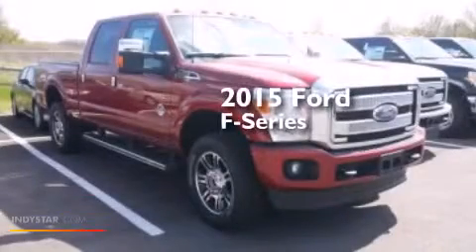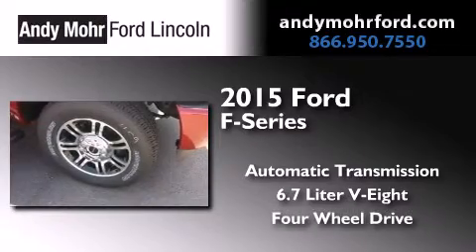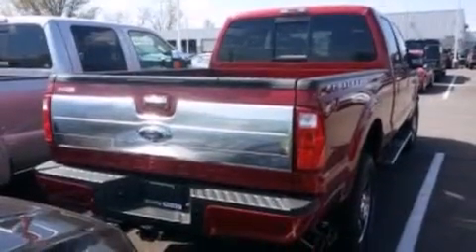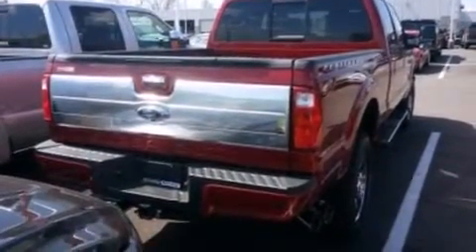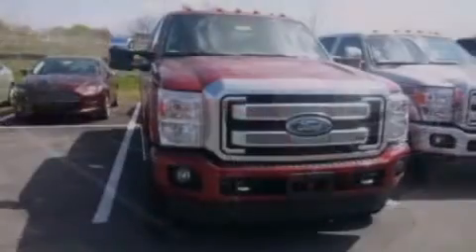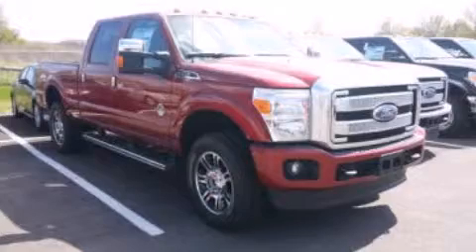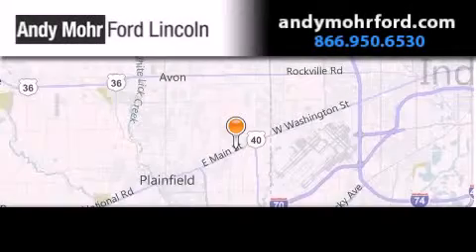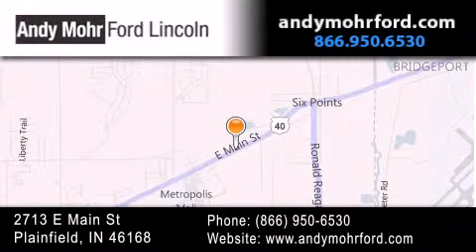2015 Ford F350 Plainfield IN 46168 T21694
We've been honored to serve the Plainfield IN area , we promise that your experience at our dealership will exceed your expectations ! Year : 2015 Make : Ford Model : F350 Engine : 6.7L V8 32V DDI OHV Turbo Diesel Trans . : 6-Speed Automatic Exterior : Ruby Red Interior : Black Stock : T21694 Andy Mohr Ford Lincoln 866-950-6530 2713 E. Main Street Plainfield , IN 46168